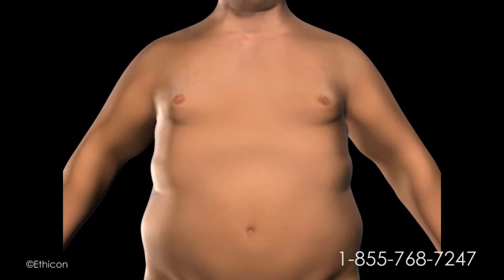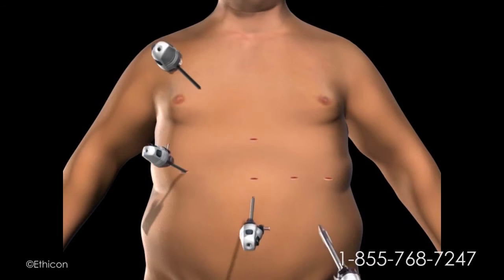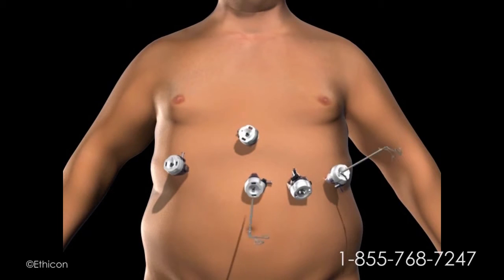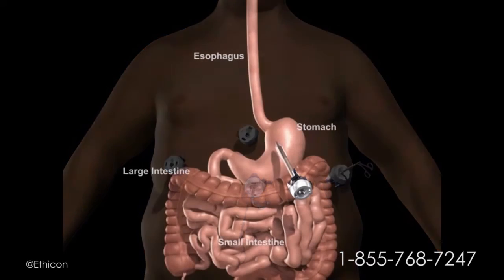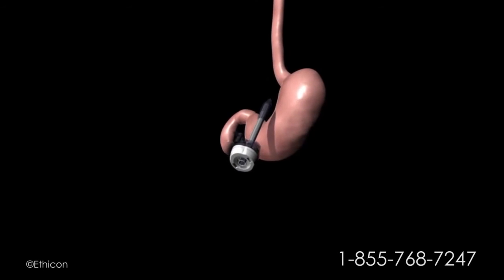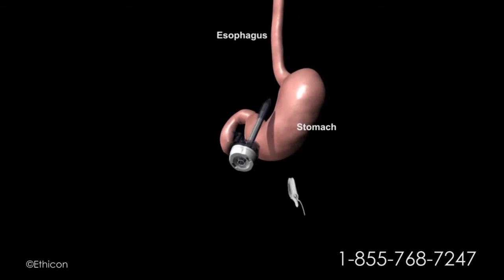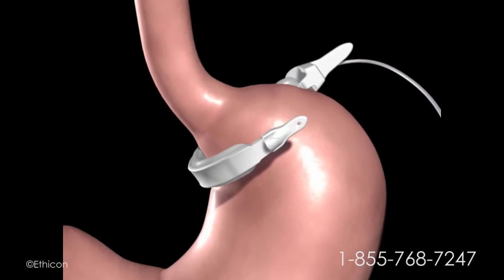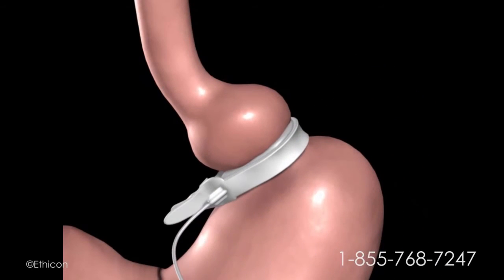How Gastric Banding Works | Animation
What is Gastric Banding? How Does Lap-Band Surgery Work?

Gastric Banding Surgery, or Adjustable Gastric Banding, is a restrictive weight loss surgery that places a band around your stomach to facilitate weight loss. Gastric banding is better known under the brand names Lap-Band System and REALIZE System, both are adjustable bands aimed to keep the patient fuller faster, thus inducing weight loss.

Although gastric banding was once a popular weight loss surgery, gastric banding has fallen out of favor to gastric sleeve and gastric bypass surgery. Both provide higher expected excess weight loss.